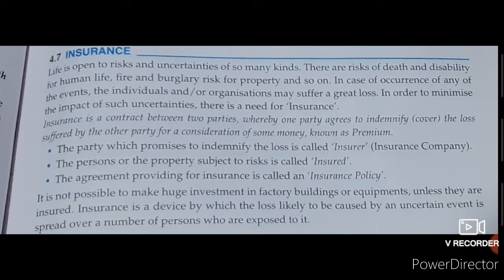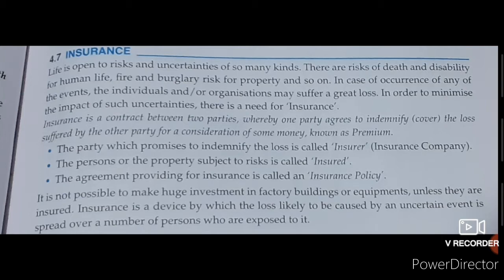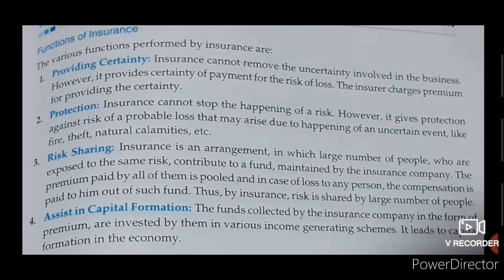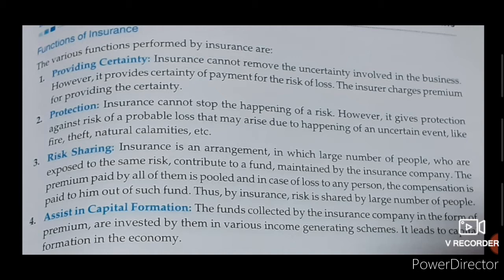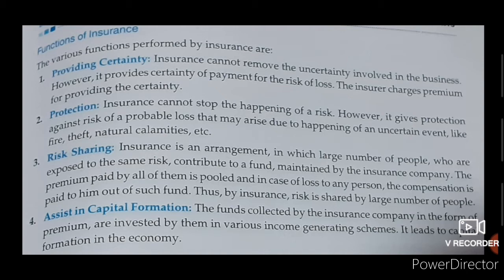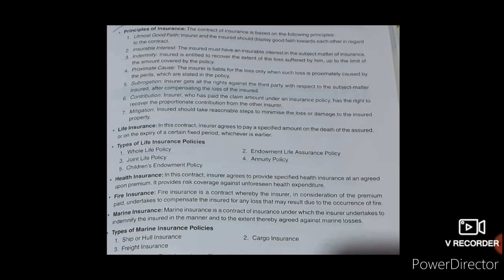Class:- 11th commerce. Business services